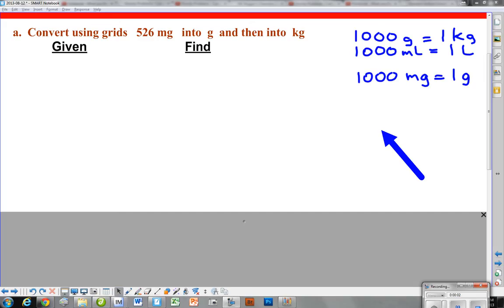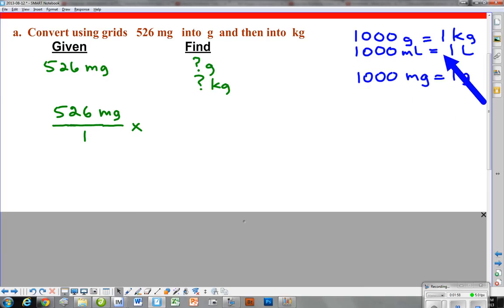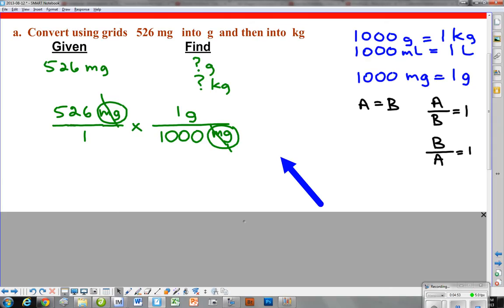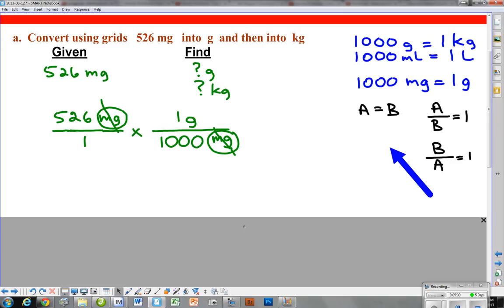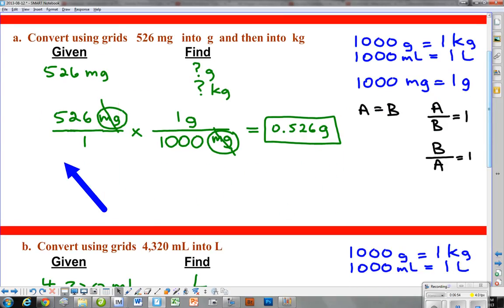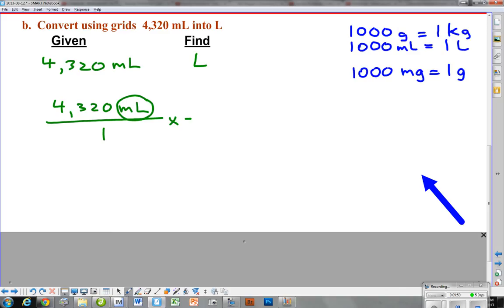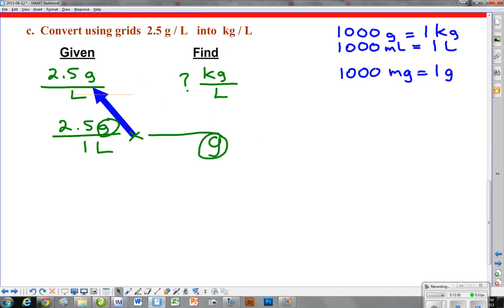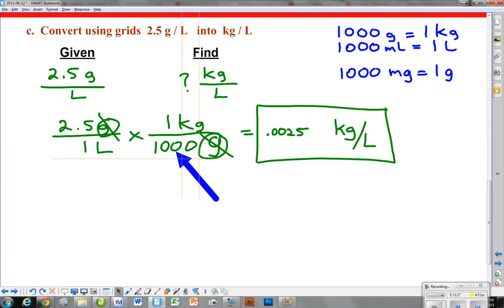Conversion basics - How to convert units of measure with equalities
This video was created Aug 13, 2013.  The method shown allows you to use equalities (like  A = B ) to convert the units of measure to something different.